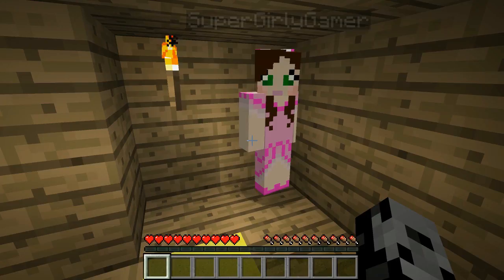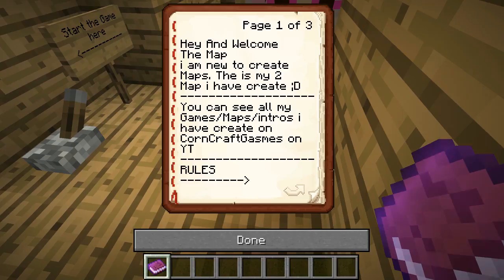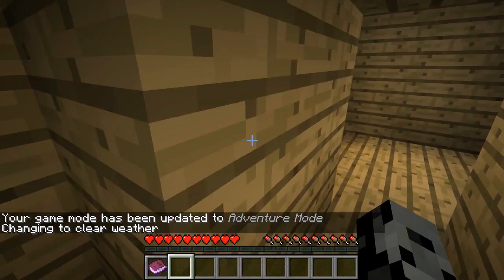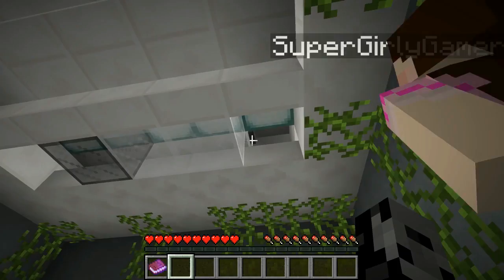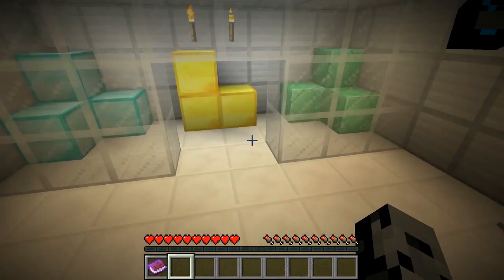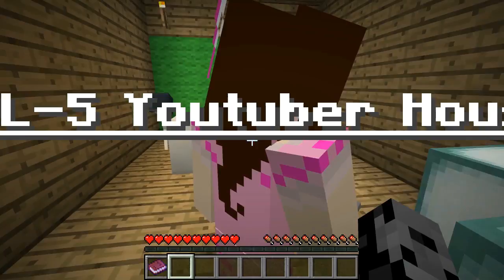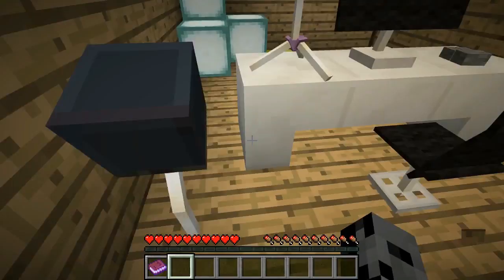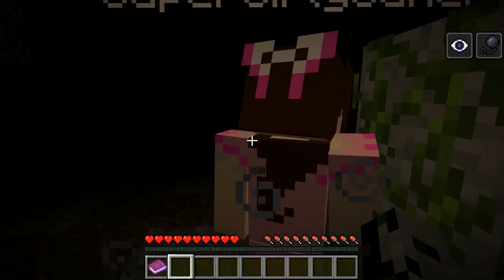Minecraft: ROBBING A BANK BLINDFOLDED!!! - Mystery Button - Custom Map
Today we are on the search for mystery buttons while being blind!!

In this 1.9.4 Mystery Button Custom Map:
Today's map was too easy so we decided to do it blind! Can I actually get Jen to press the buttons!?